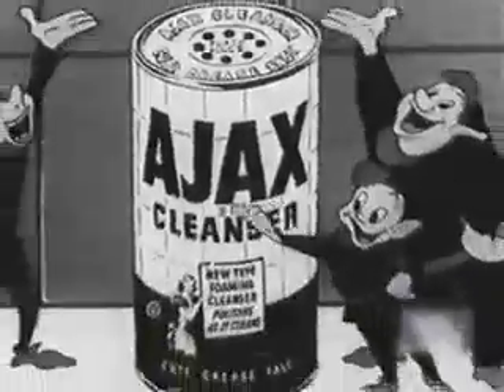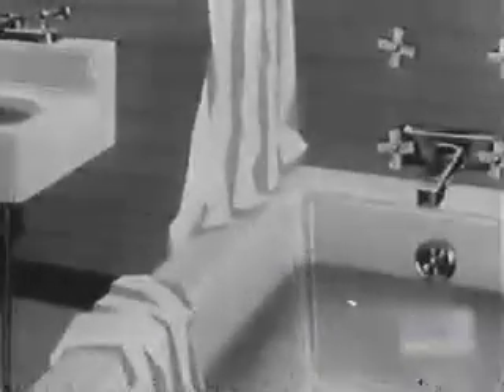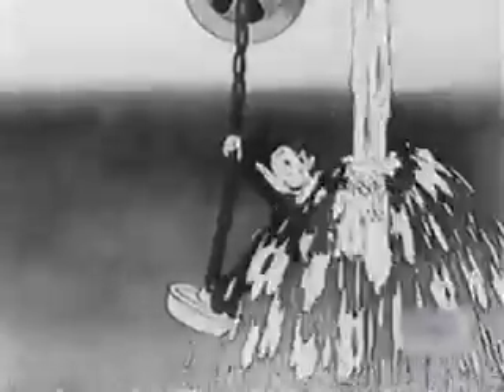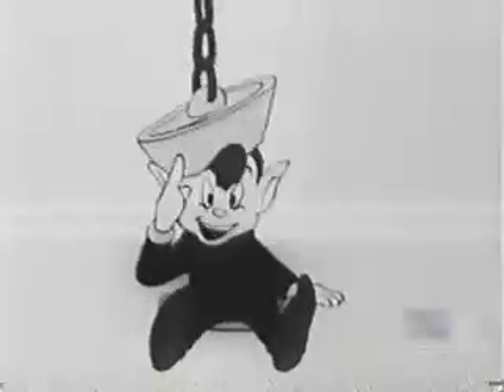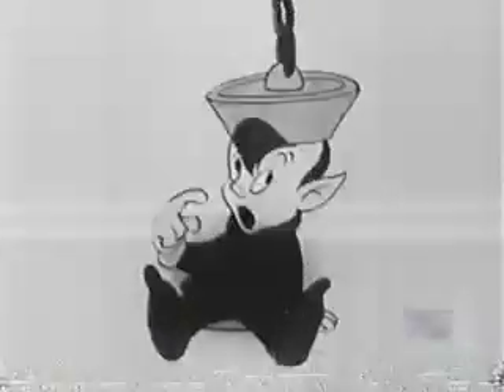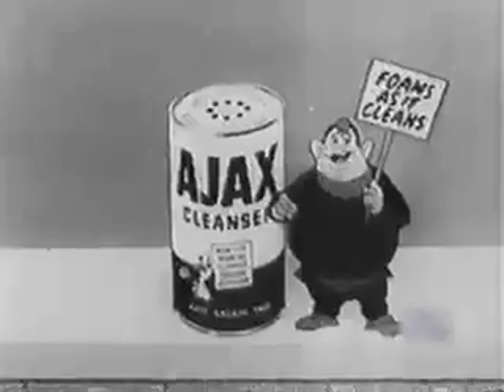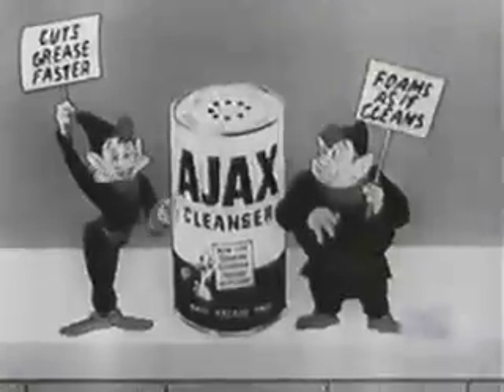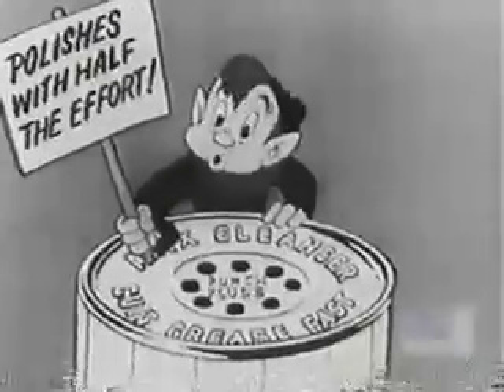Ajax Boom Boom small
Watch and be annoyed.